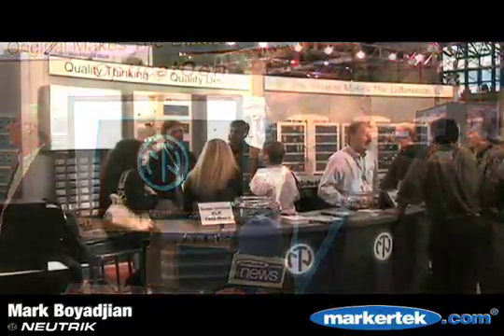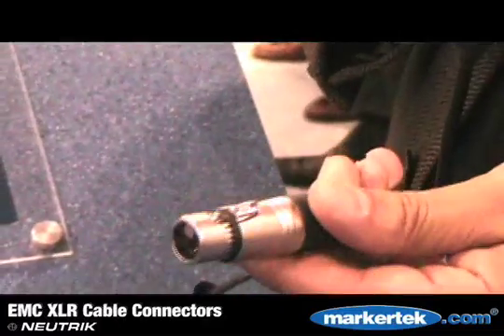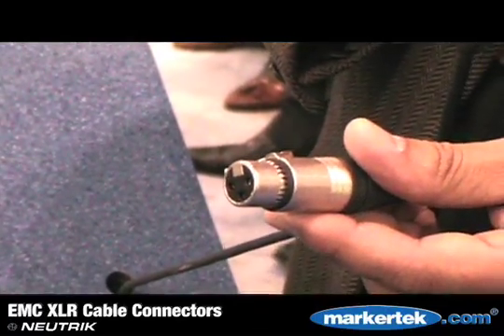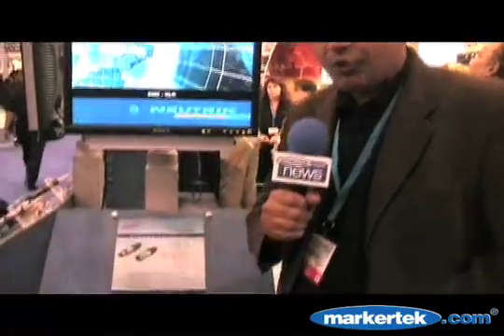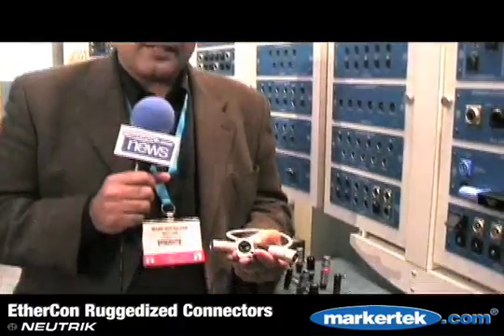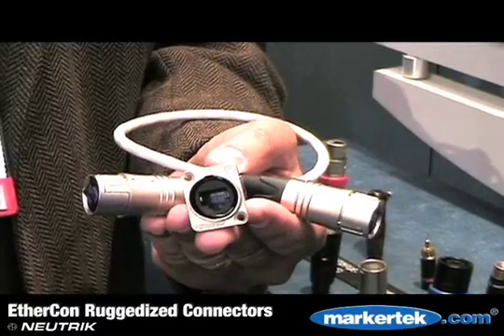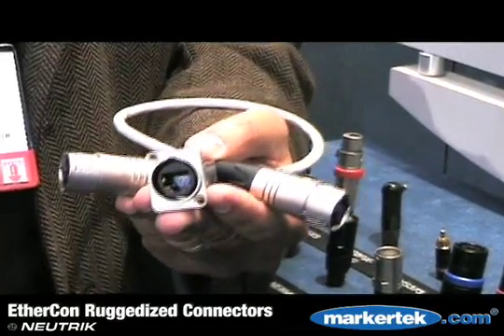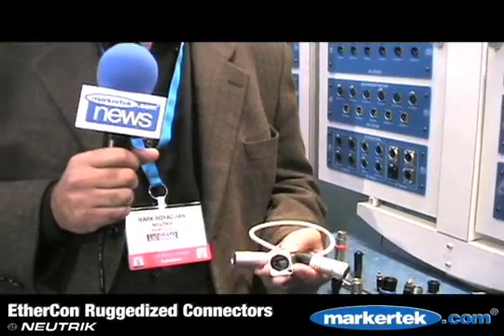Neutrik EMC & EtherCon Ruggedized Connectors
Markertek News Channel coverage of new products from Neutrik at AES 2007